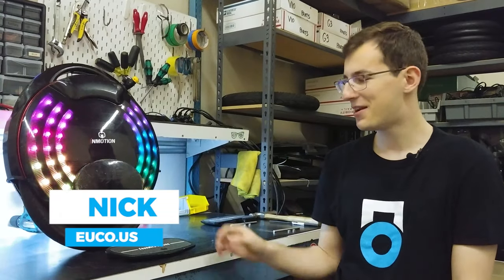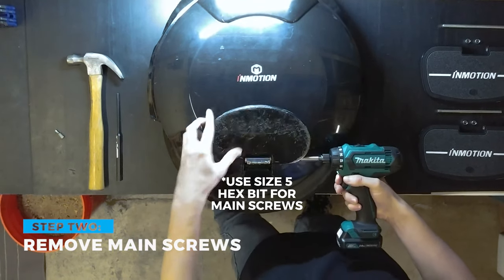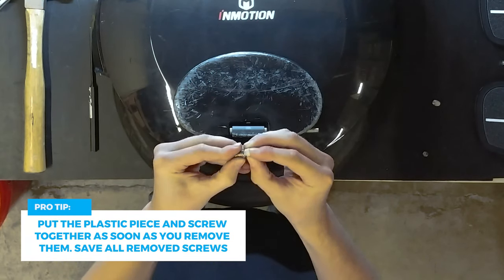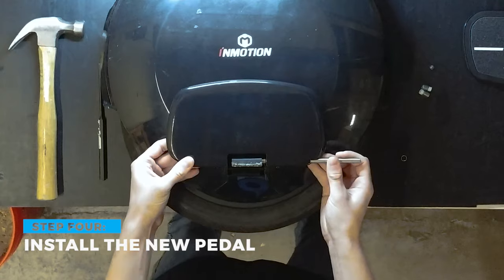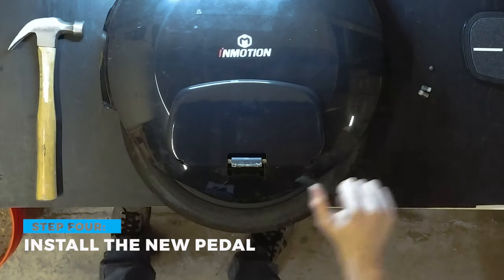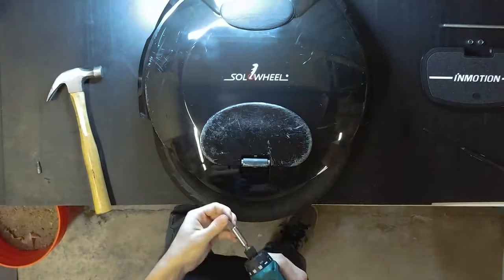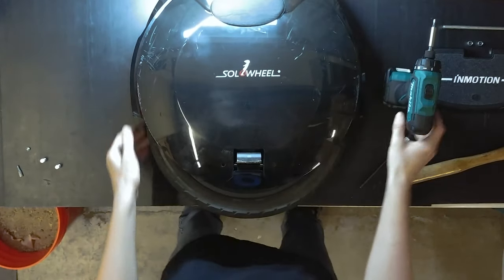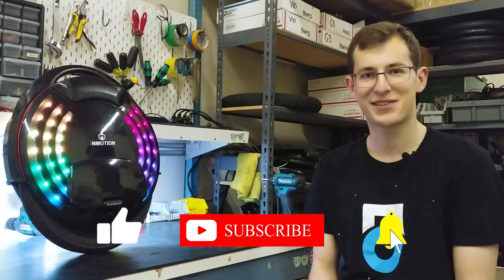Tutorial: Upgrading InMotion V5F/V8 pedals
One of the most cost-effective ways of upgrading your current InMotion V5F or V8 is to upgrade to bigger pedals. The pedals will provide more surface area for contact, which will increase stability and shock absorption, resulting in a more comfortable ride. In this video, we teach you step-by-step how to replace your pedals quickly, so you can get to riding sooner.

Tools:
Hex Wrench Kit
Flat Head Screw Driver

Power Drill Option:
Hex Wrench Head Bits Set
1/4 inch power drill

If you want to upgrade to bigger pedal on your InMotion V5F or V8, pedal upgrade kits are available

EUCO is based in San Diego, CA with a staff of experienced riders, support team, and repair techs to take care of you in-house. Hit us up for your next EUC!